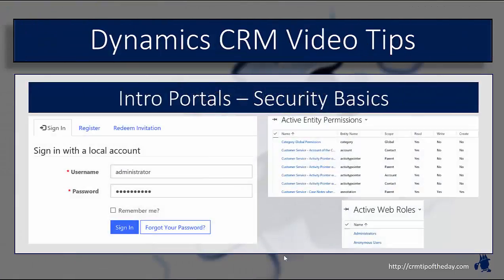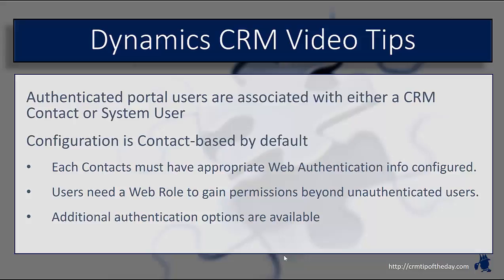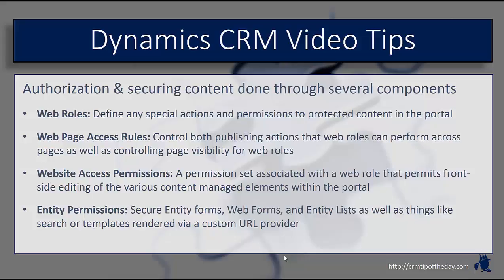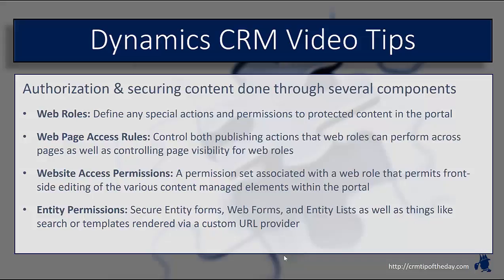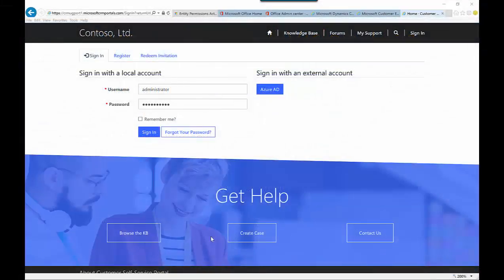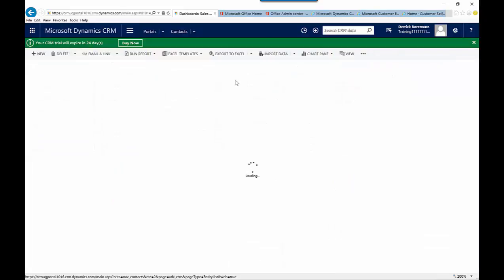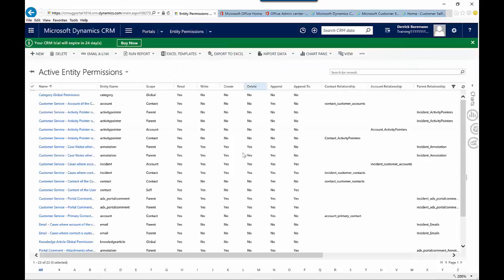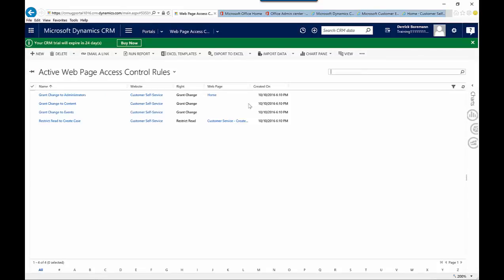CRM Portal Security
In this video, we look at the different Authentication & Authorization options for Dynamics CRM Portal capabilities.  We walk through an overview of the elements, and then explore how to access and change them.